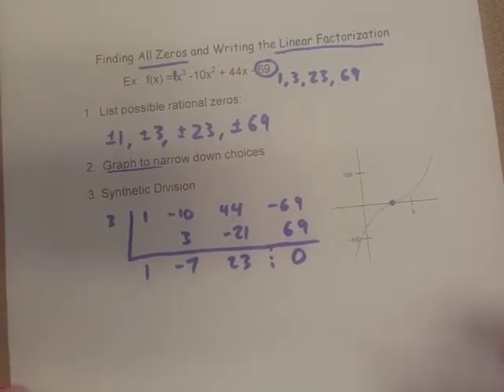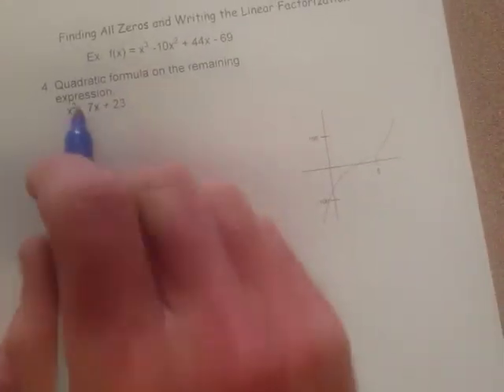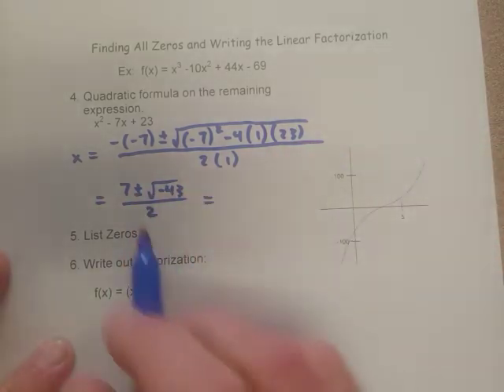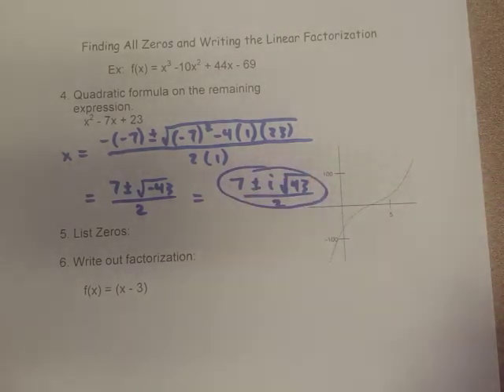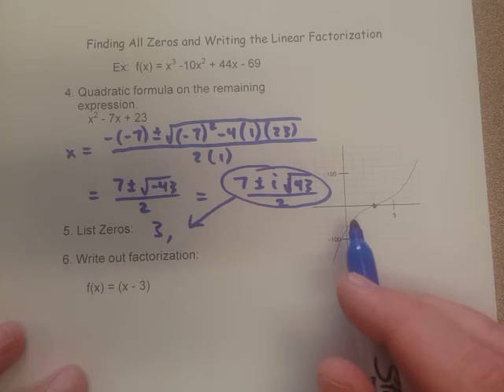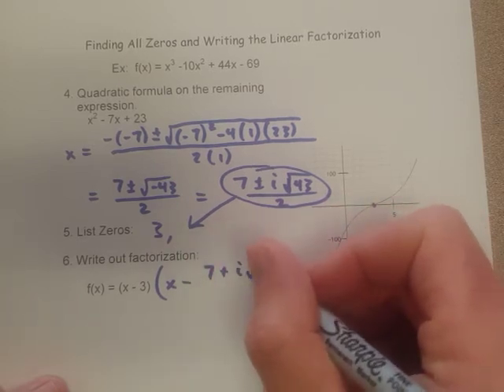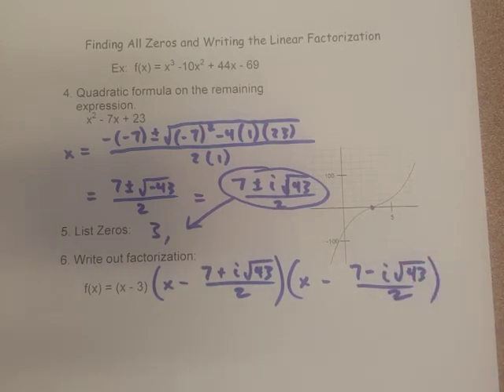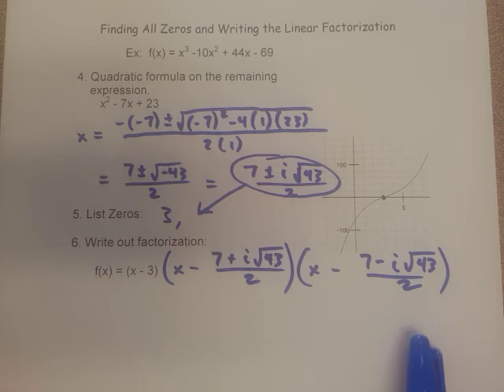2.5D1 Finding All Zeros and Factoring